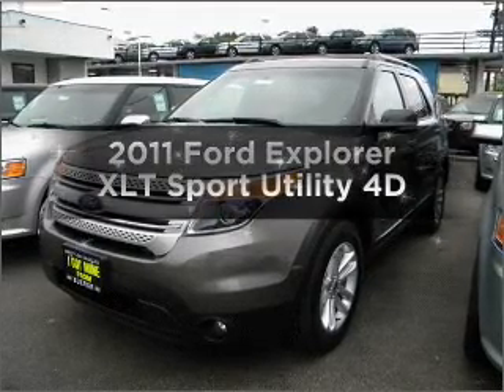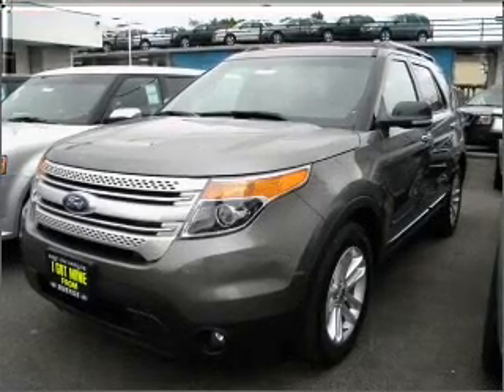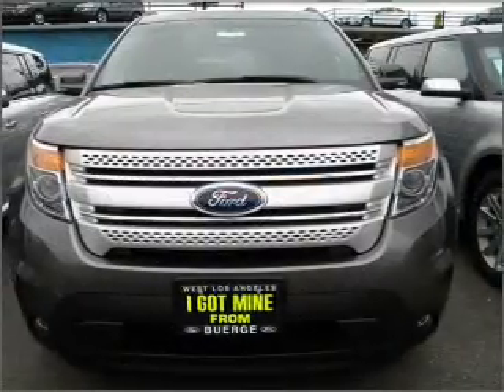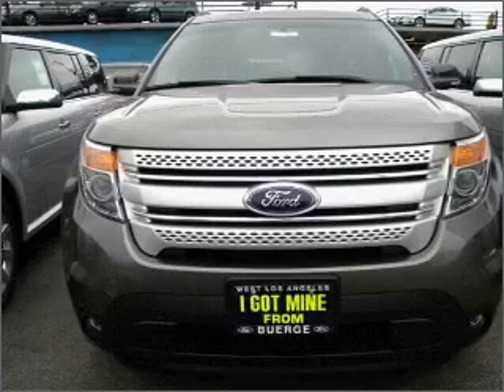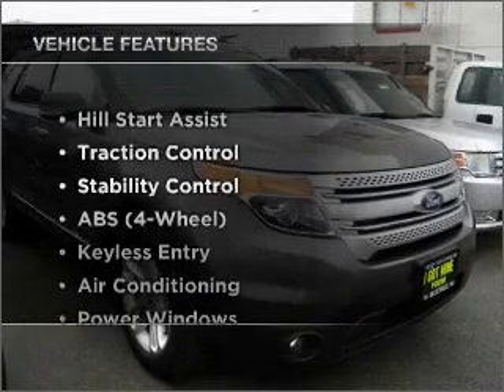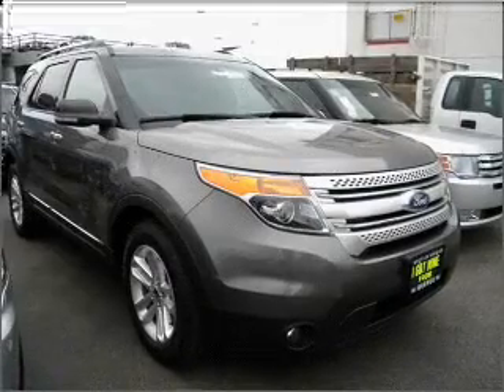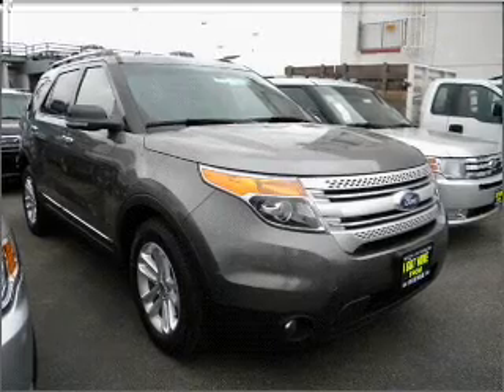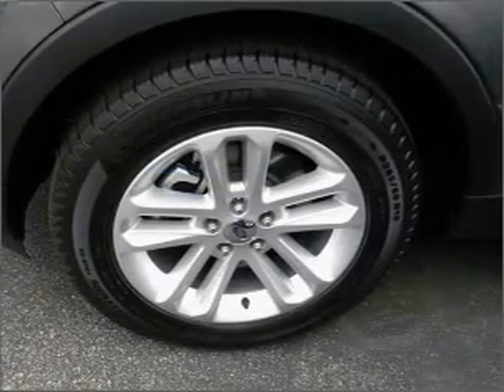2011 Ford Explorer - Los Angeles CA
Year: 2011
Make: Ford
Model: Explorer
Trim: XLT Sport Utility 4D
Engine: 6 cylinder 3.5 Liter
Transmission:
Color: Gray
Mileage: 10
Address:
11800 Santa Monica Blvd